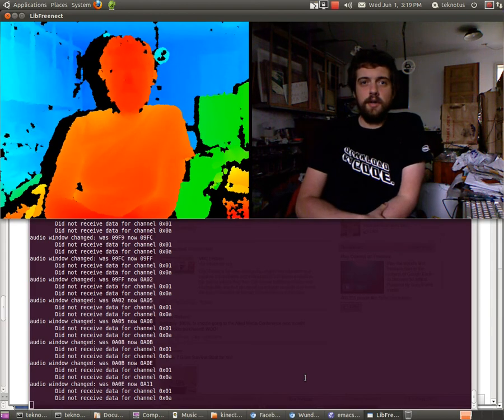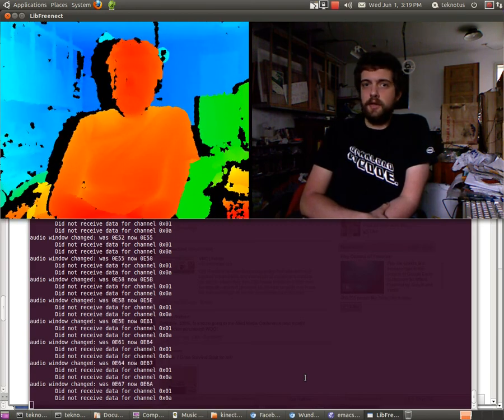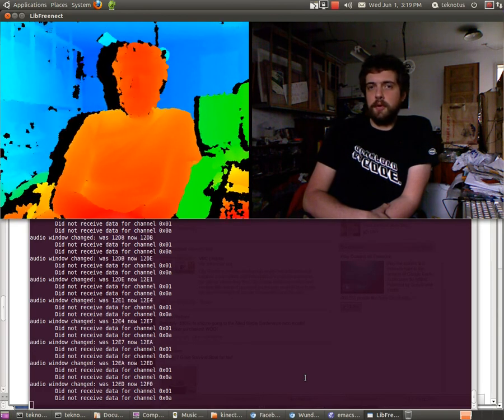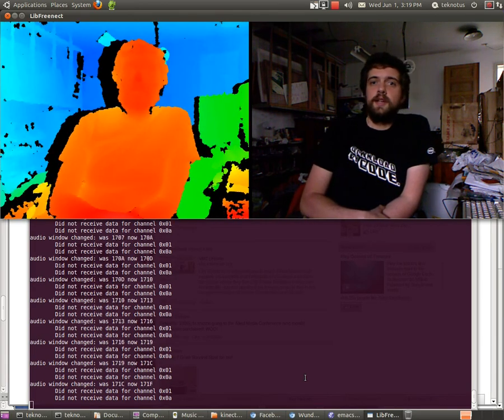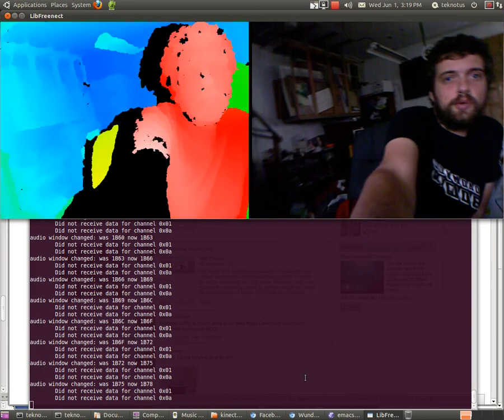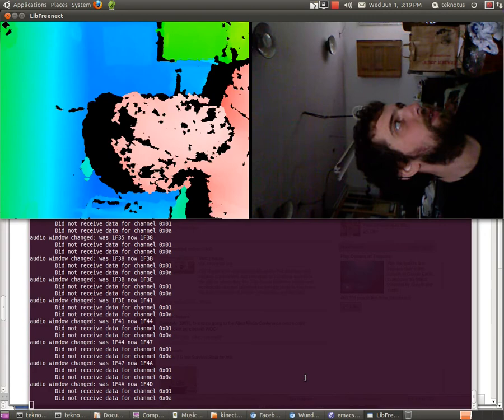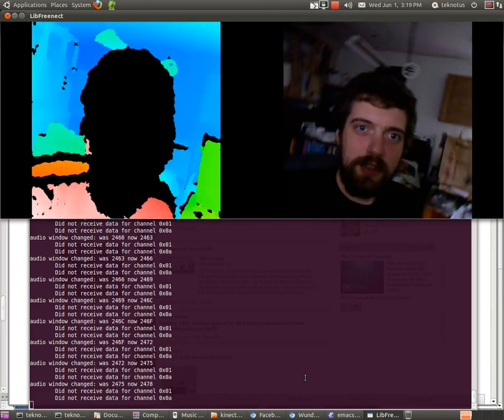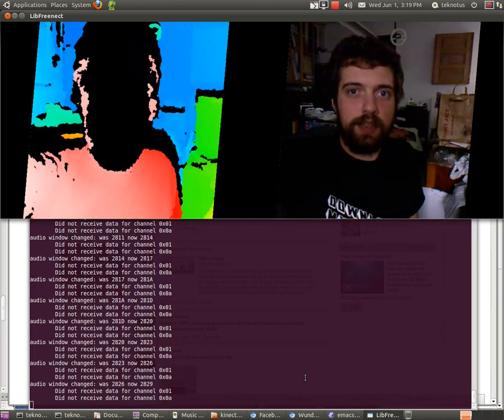kinect video rotation demo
I modified the libfreenect glview example program to give it a feature to rotate the video using accelerometer data from the kinect. Audio was recorded using the microphone on the kinect using nuise, and mixed in post process using kdenlive.